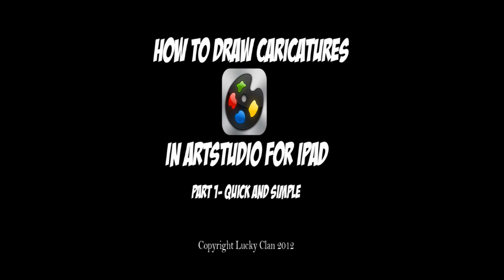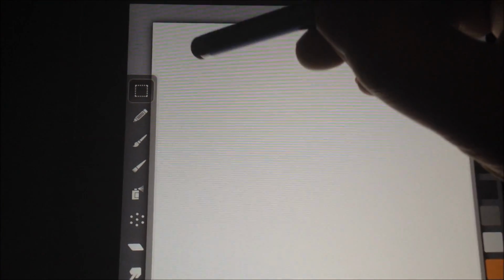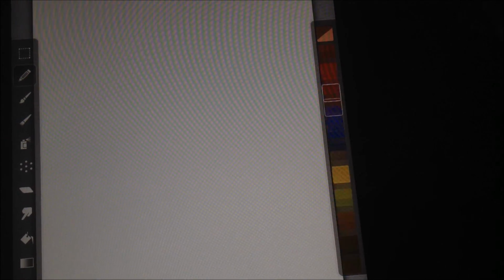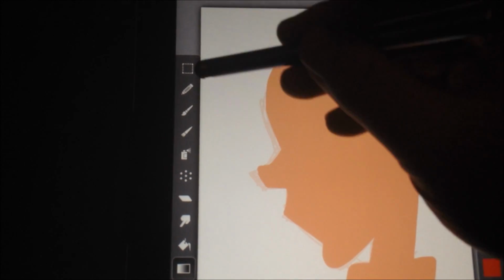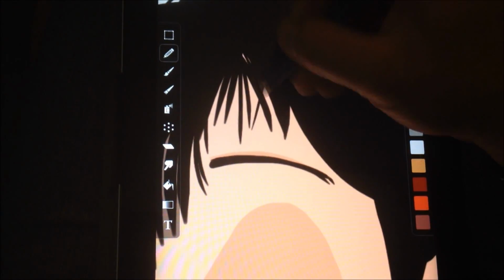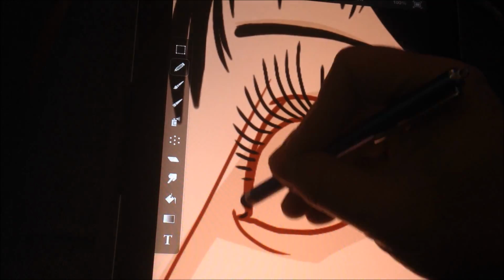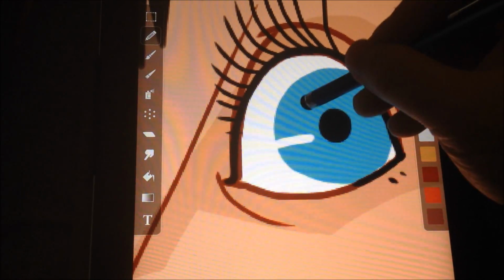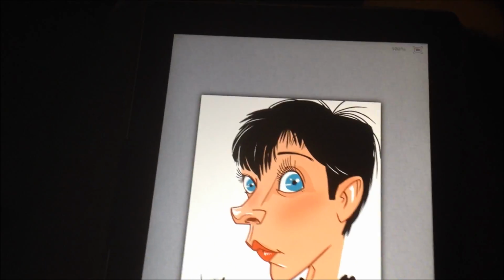ArtStudio Caricature Tutorial Part 1- Quick and Easy